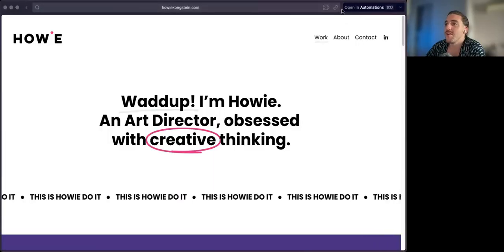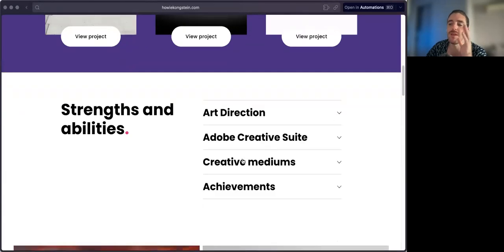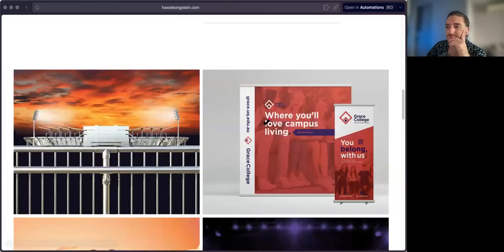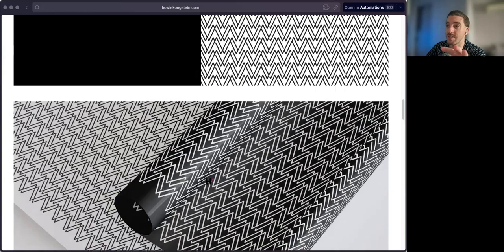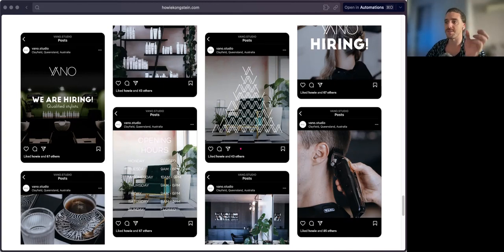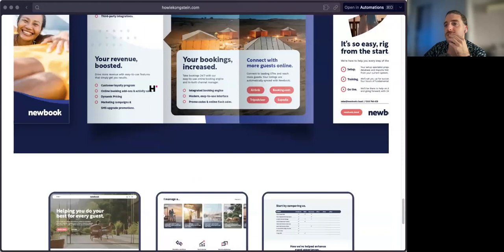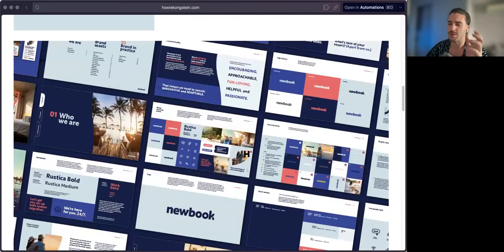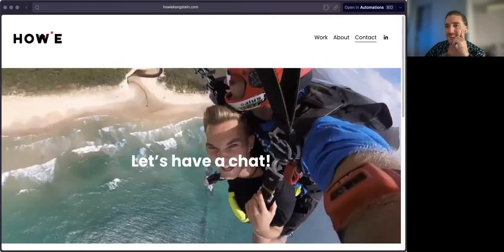Pro Graphic Designer Reviews Portfolio #28 - Live Portfolio Review - Graphic Design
🔑 KEY POINTS
• Portfolio website homepage formatting.
• Being more intentional about what you are asking visitors to your portfolio website to do (i.e. get in touch to work together, etc).
• Improving your project case studies.
• Adding personality to your portfolio website.

💭 TO THINK ON
• Do you need to have a featured work section slightly above the grid of all of your projects?
• Who do you want to work with and what do you want them to do when they visit your portfolio website?
• Does the current visual presentation of your portfolio website reflect your personality and opinion of design?

💥 ACTIONABLE
• Add more intentional and direct messaging and call-to-actions throughout your portfolio website.
• Consider reorganizing some of your case studies according to the size of the deliverables i.e. branding, website design, printed materials, etc.
• Organize your collection of projects on your homepage according favorite to least favorite. When it was completed isn't as important as the quality of the work.

🗂️ REFERENCES
• Framer - My favorite portfolio website builder for 2023. Like using illustrator or Figma to build a website.
• ReadyMag - A great platform for building engaging and interactive portfolio websites.